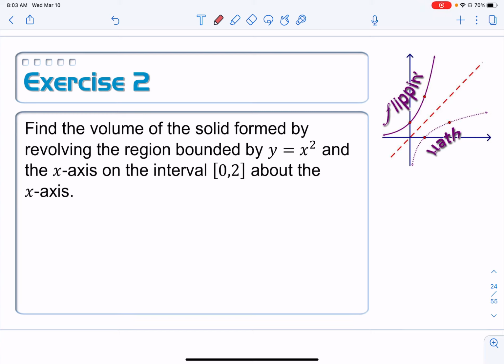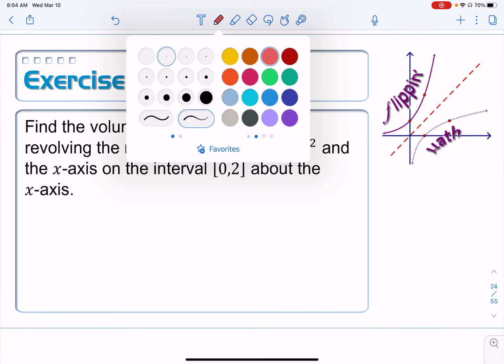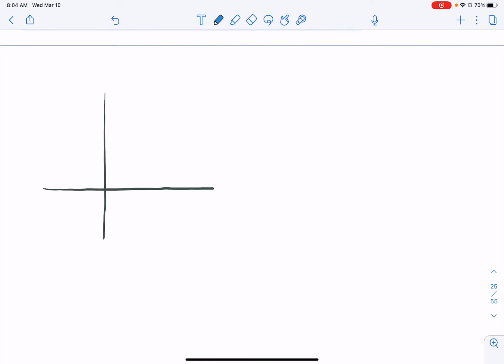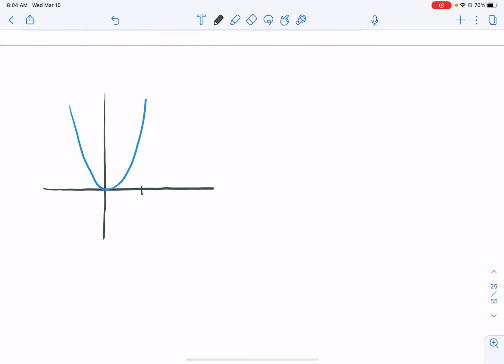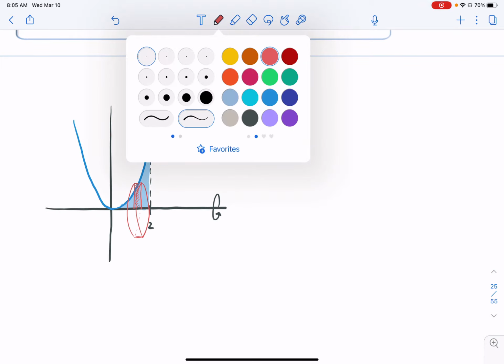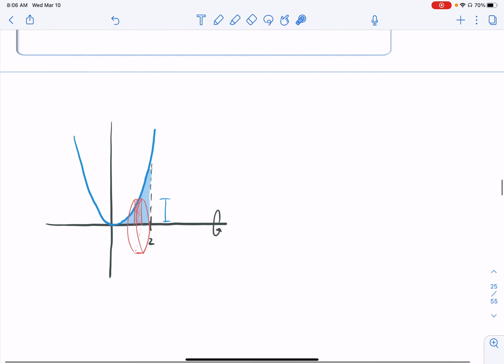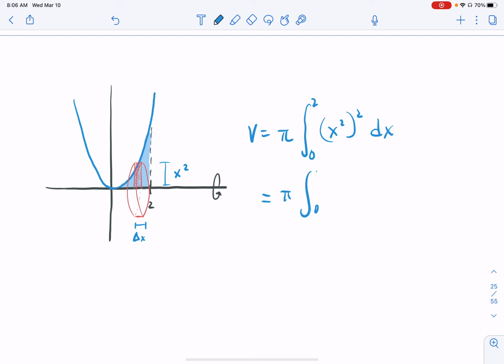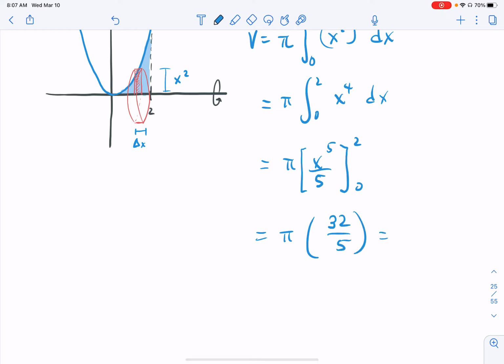6-5: Volume, 01c